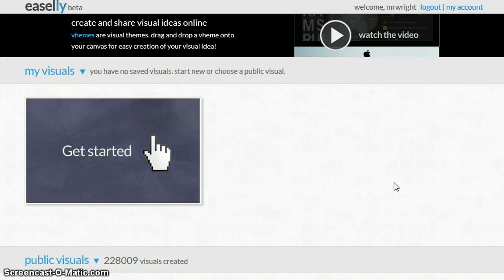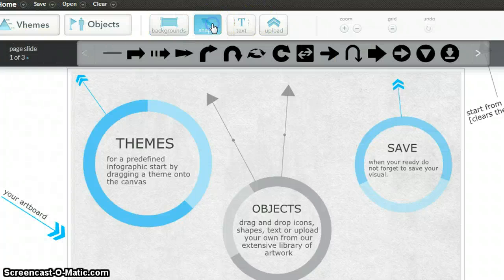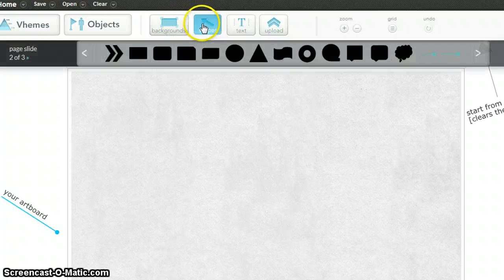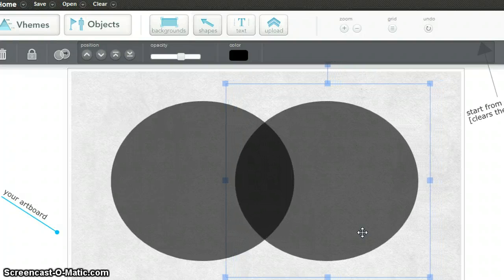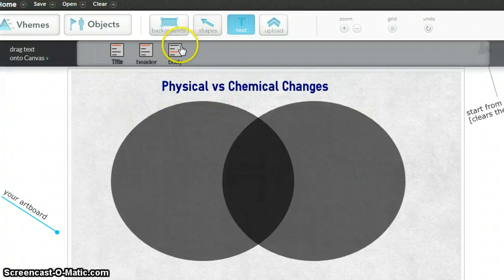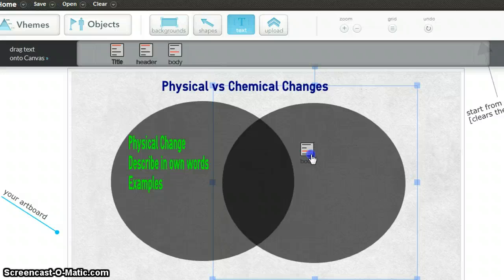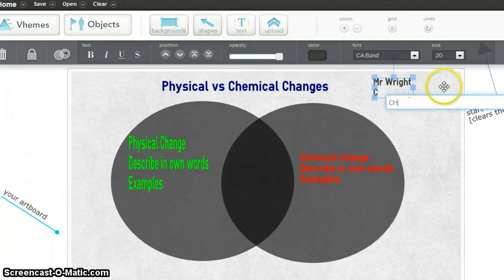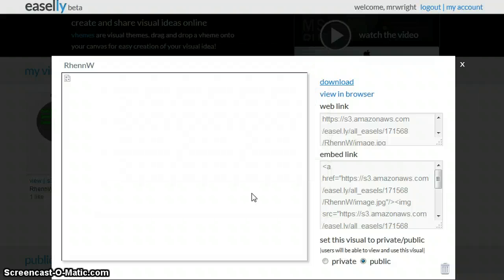Easel.ly tutorial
A tutorial showing how to use Easel.ly using screen-omatic.